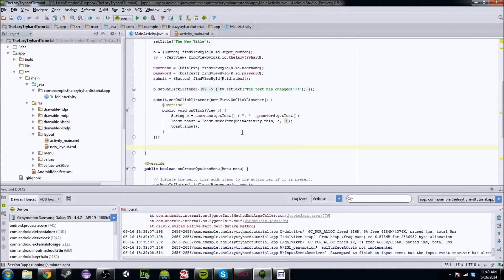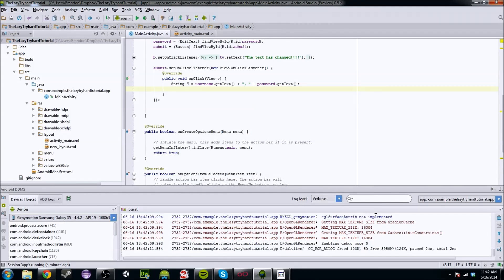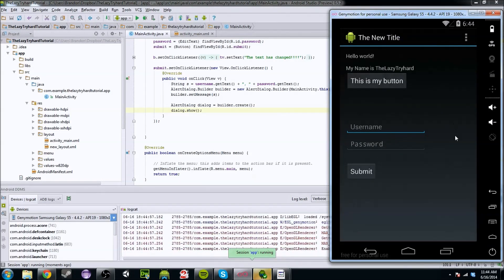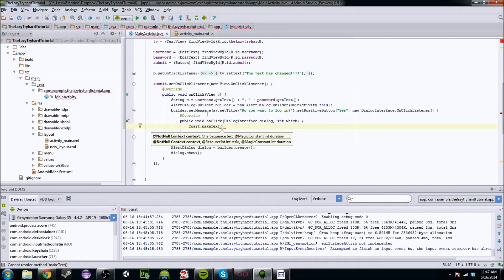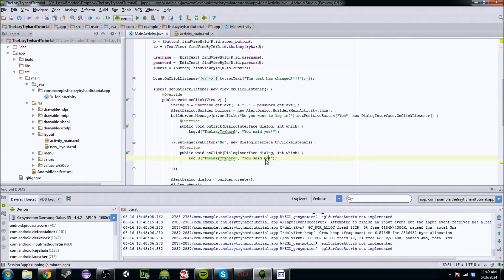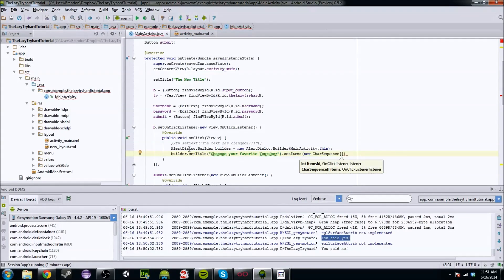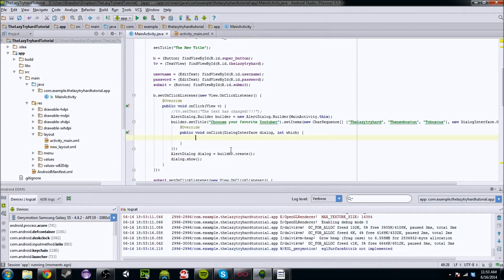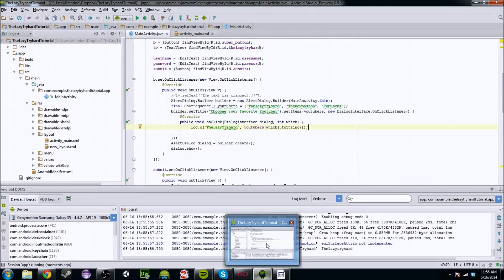Android App Development in Java - 5: Dialog Boxes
Whats up Youtube my name is TheLazyTryhard and today we are continuing our Android Application Development tutorial series.  Today we cover dialog boxes and how they can make getting input from the user so much easier.